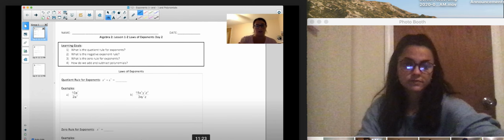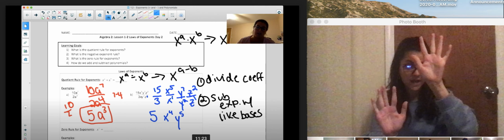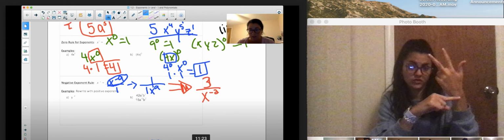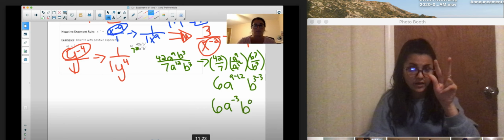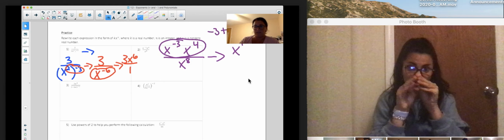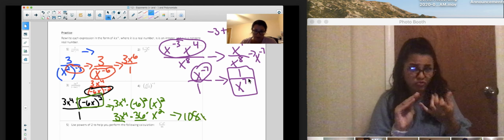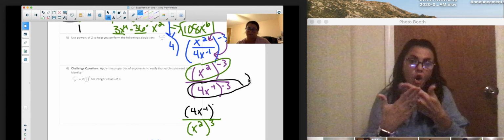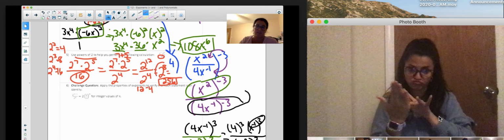Lesson 1-2 - Advanced Algebra